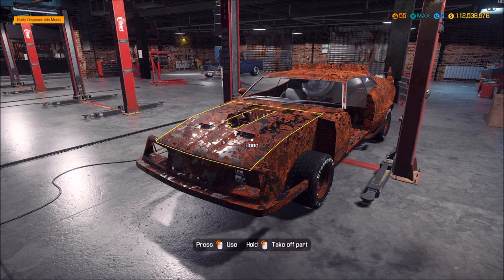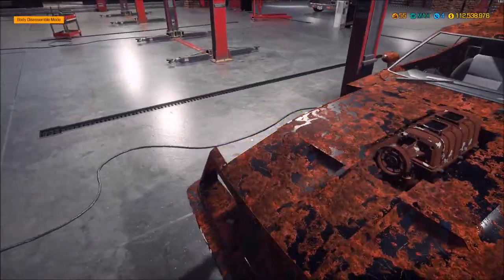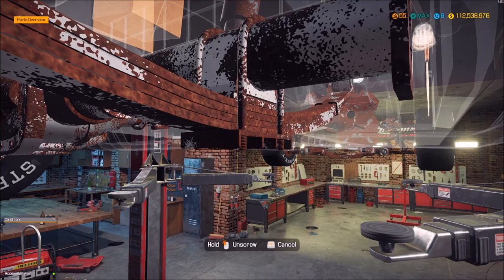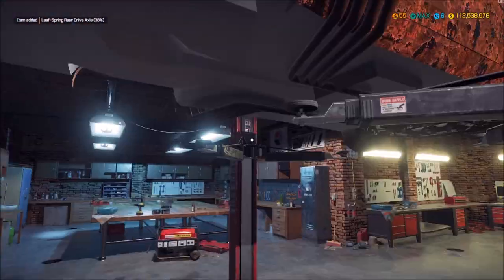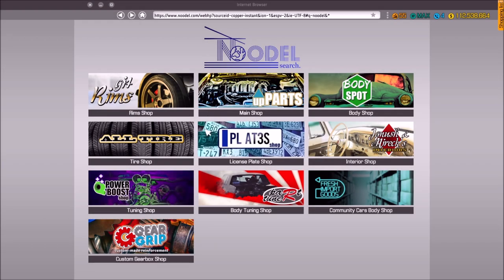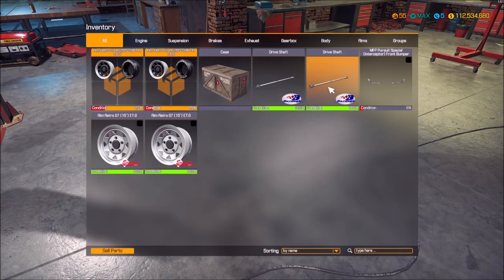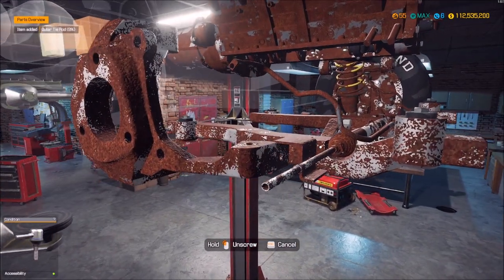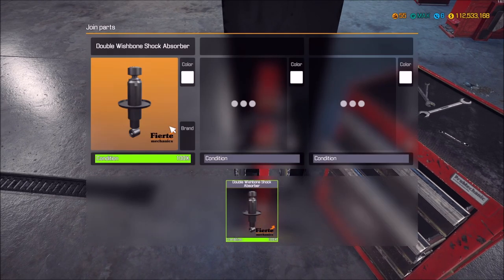CMS 2018 Movie Cars - Mad Max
And I thought there were only 3 Movies. Turns out, there is 4 with a possible 5th coming out. Mel Gibson's breakout movie Mad Max follows a drifting Police Office after his family is killed in a post apocalyptic Australian Outback. Recourses are scarce and the vehicles are ridiculous, But great movies!

Thanks to Here Take from the Discord Channel for the suggestion. Great choice!

Windows 10
Intel® Core™ i7-7700HQ CPU @ 2.80GHz
32 GB RAM